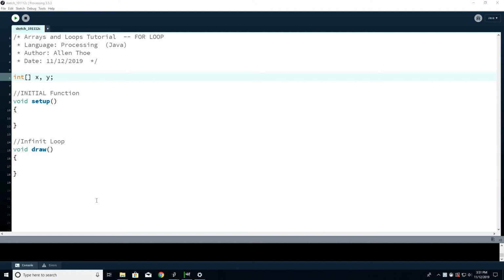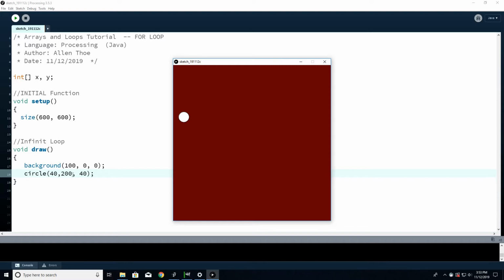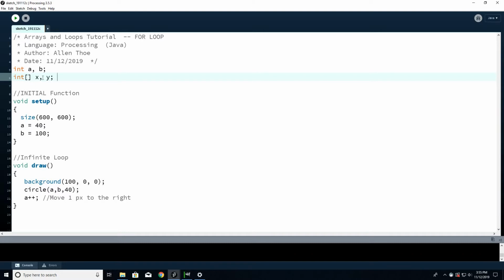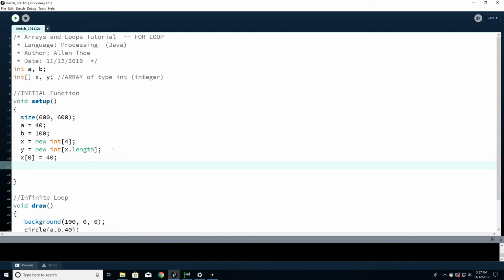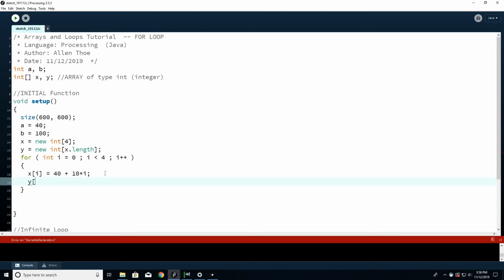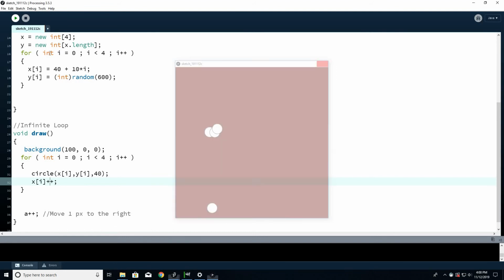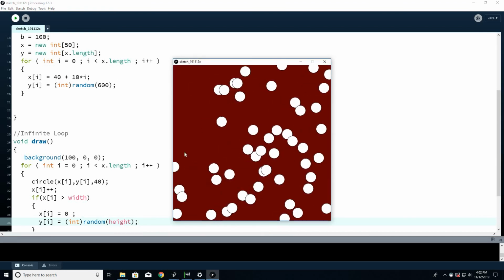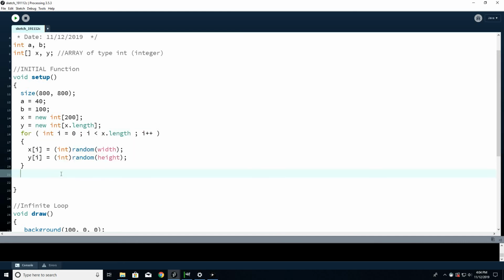Loops and Arrays - In JAVA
Used for my Flappy Bird Pipes in my tutorial series